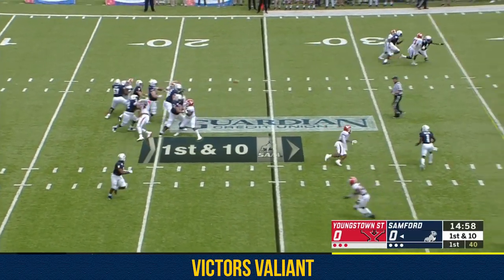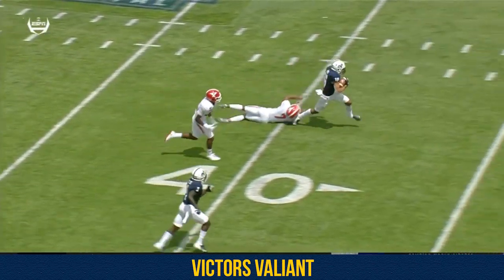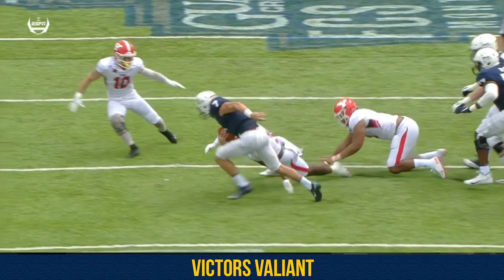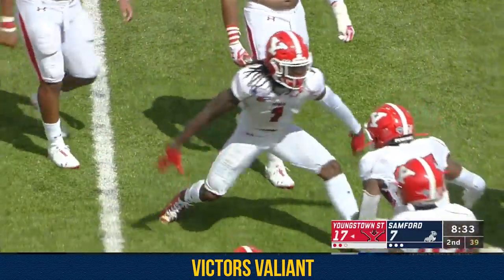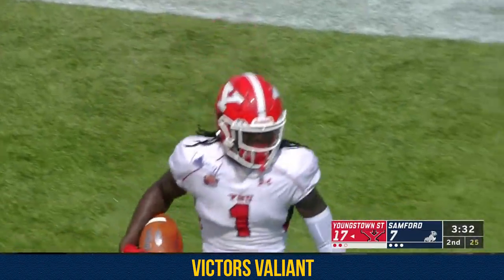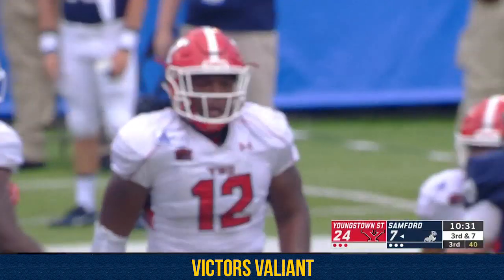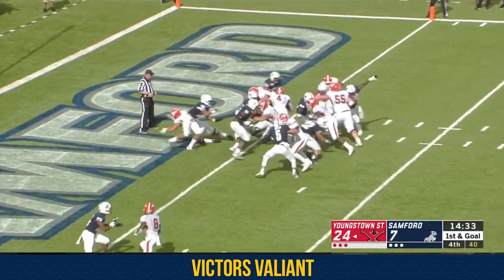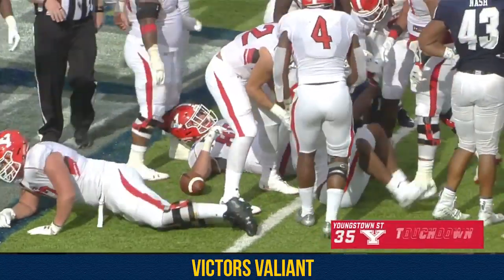Youngstown State vs Samford Week 1 College Football 2019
Quality got messed up somehow but will be fixed tonight. Sorry for the inconvenience. That's what these games are for as I get ready for the full swing tonight and next week!

The bar on the bottom is to hide scores of previously played games